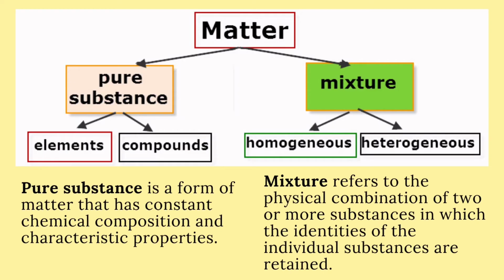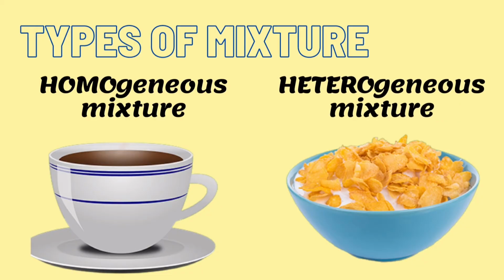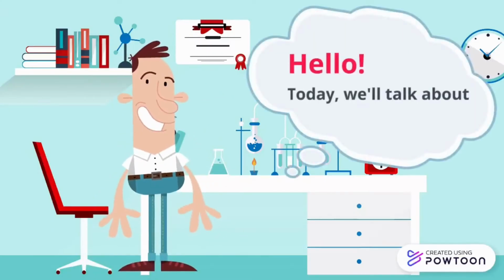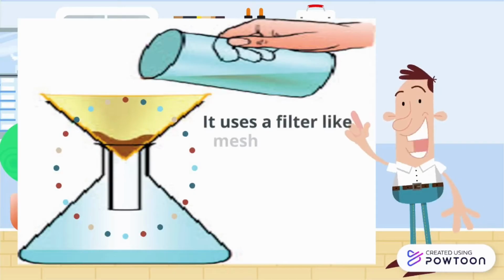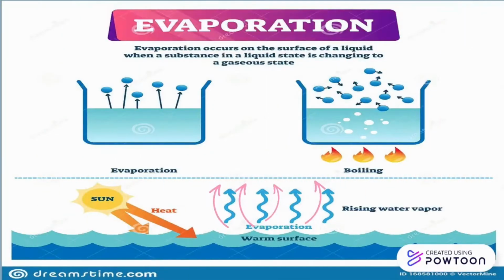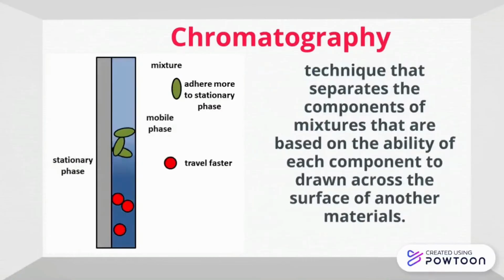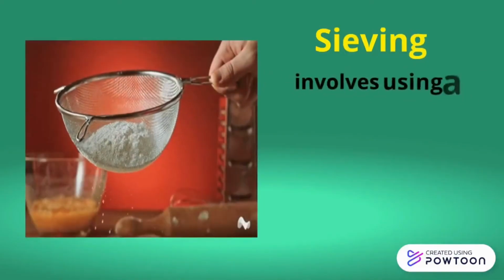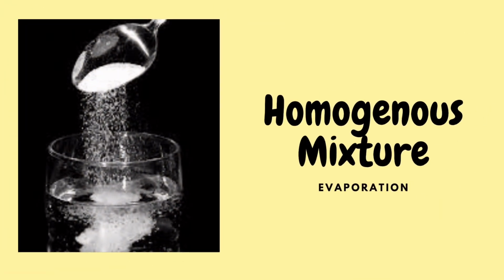Grade 7- Substance and Mixture - Quarter 1- Week 3 (DepEd MELC)